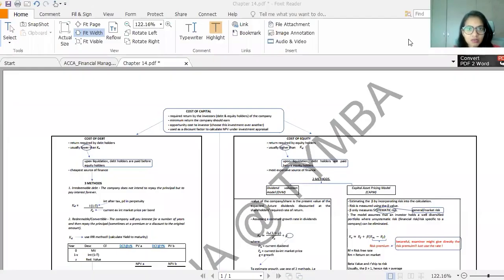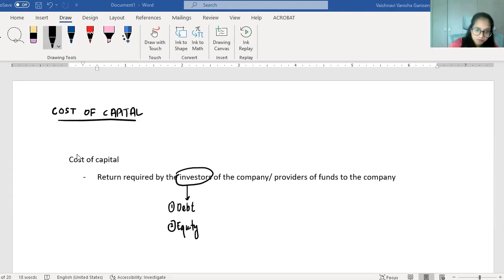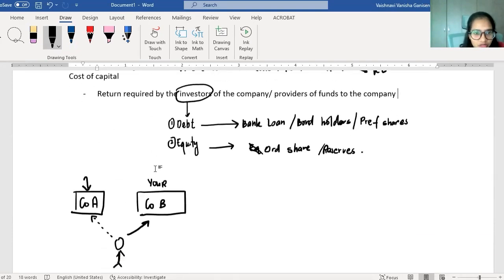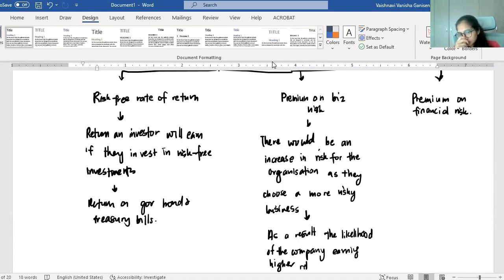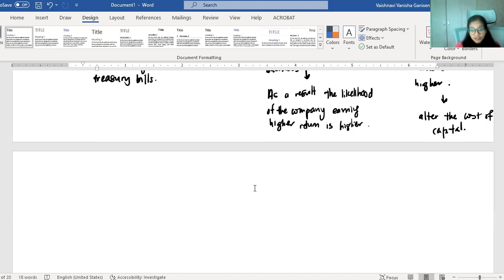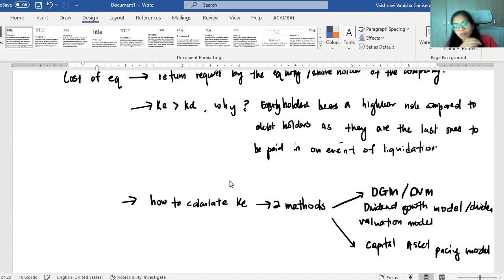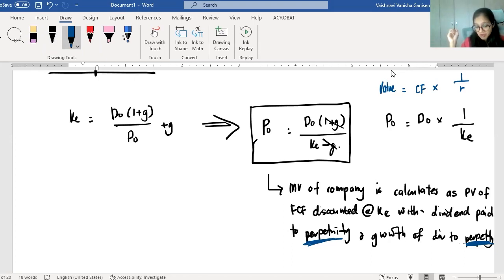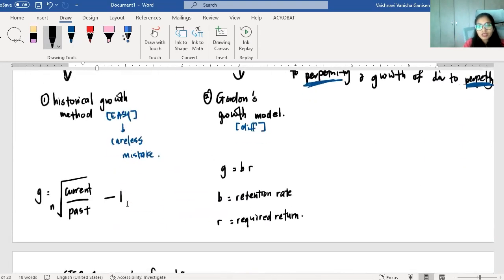FM (F9) Chapter 14 Part 1: Dividend Growth Model